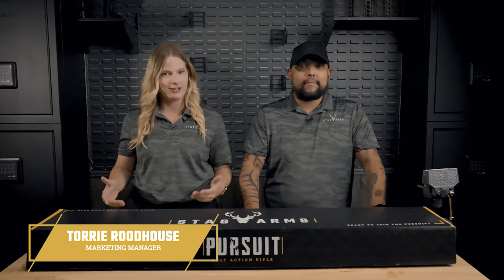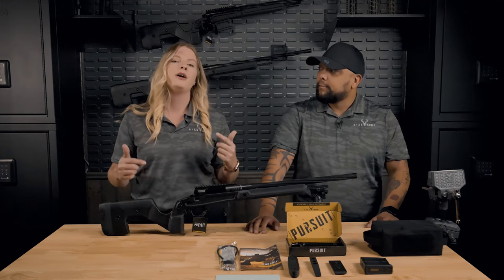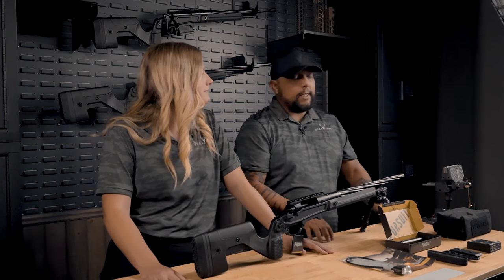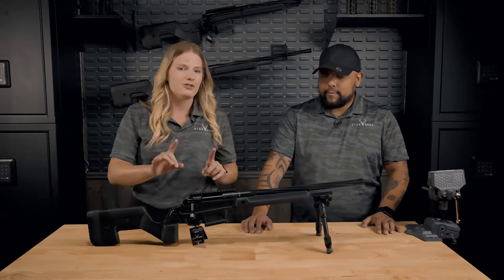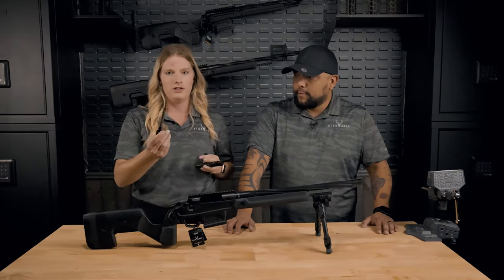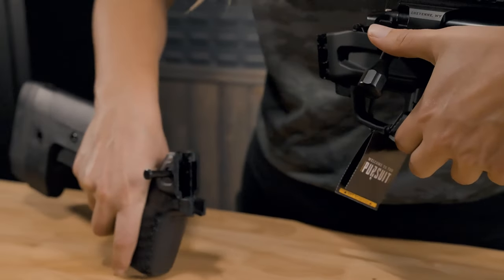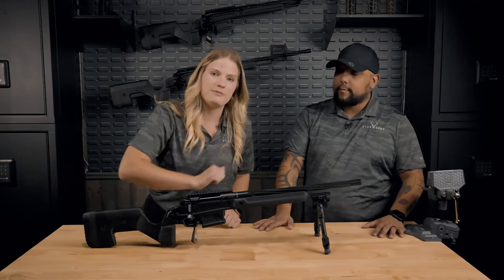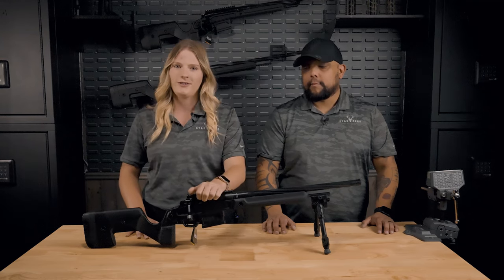Stag Arms Pursuit Bolt Action Rifle Overview & Features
Introducing the Pursuit Bolt Action Rifle, crafted for hunters and precision shooters alike. This rifle pushes the boundaries of off-the-shelf rifles; in the field, at the range, during competition, or wherever precision is a must.

Stag Arms Pursuit Bolt Action Rifles are a modular, 3-piece chassis system. Initial caliber configurations include .308 Winchester (18” barrel), 6.5 Creedmoor (20” barrel), and 6.5 PRC (22” barrel). As with ARs from Stag Arms, consumers will find upgraded components including Trigger Tech Primary Triggers, fluted, 416 stainless steel barrels, adjustable cheek combs and length of pulls, and more throughout these rifles. Along with additional short and long-action caliber options, left-handed bolt configurations are on the way as well.